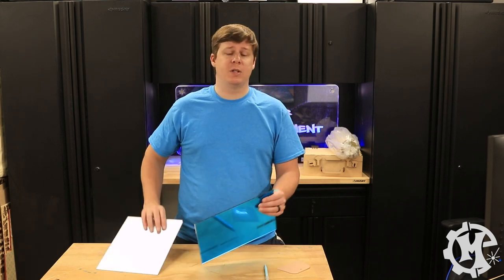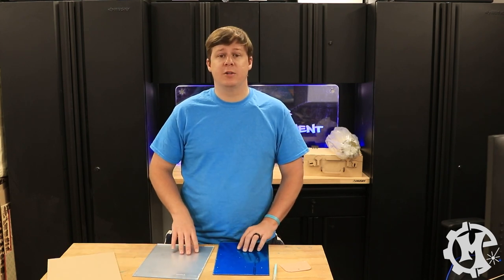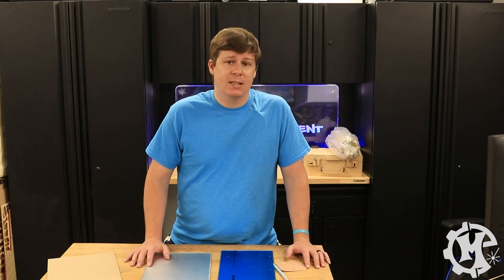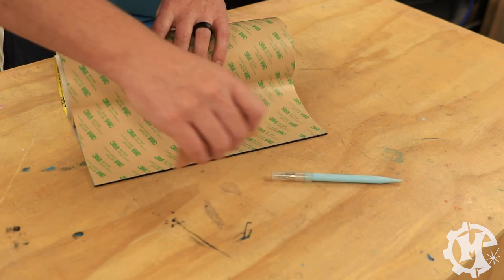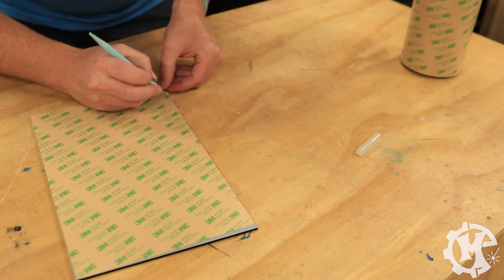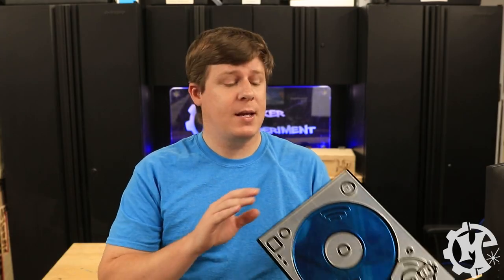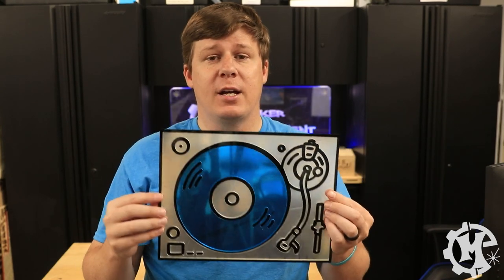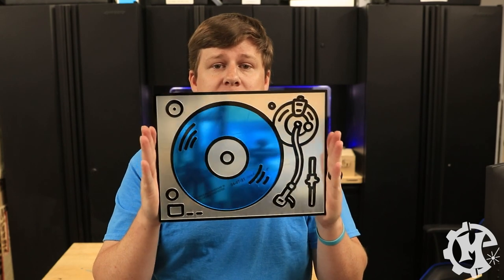MAKING A CUSTOM MIRROR ACRYLIC TURNTABLE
This week I am working on a collaboration project with Adam over at @prettydone on Instagram for making a custom mirror acrylic turntable. He is a local artist who drew the designs for this custom turntable art. This custom artwork is a cool and unique way to think about mirrors in the house and home decor in general.

Which is better, the sneakers or this turntable?

1/8" Cast Black Acrylic
1/8" Mirror and Iridescent Acrylic
Signage Tape
Art Knife
Plastic Razor Blade

● MACHINE SETTINGS
Vector Cutting Speed: 19%
Vector Cutting Power: 100%
Frequency: 100%

● TOOLS USED
Epilog Fusion Edge 12
• Laser specs: 60-watt Epilog Fusion Edge 12